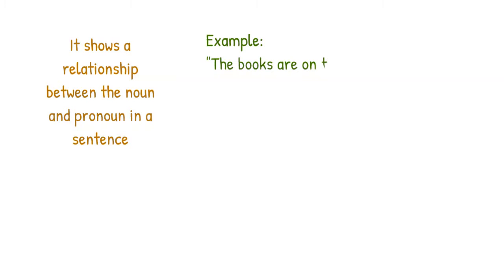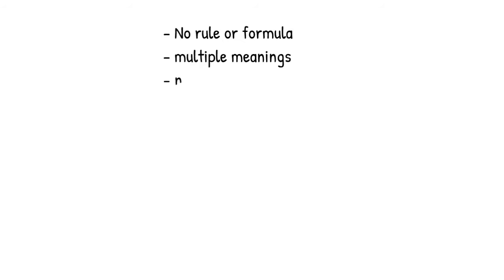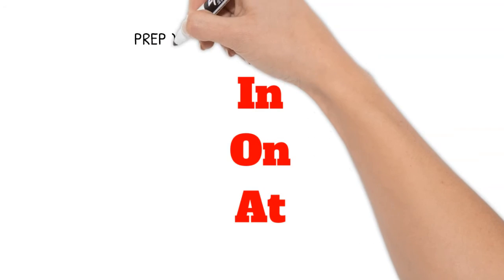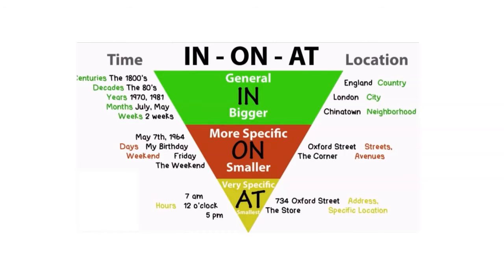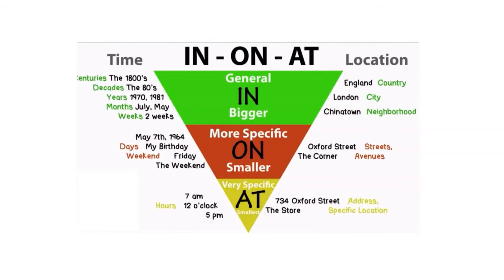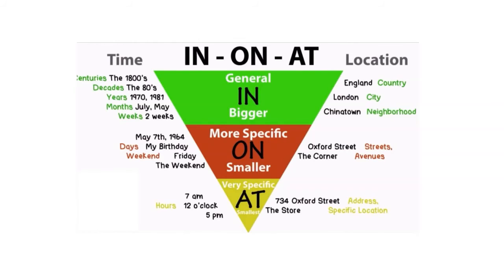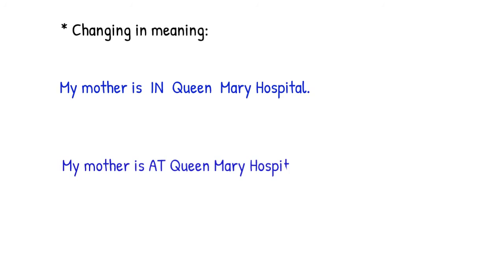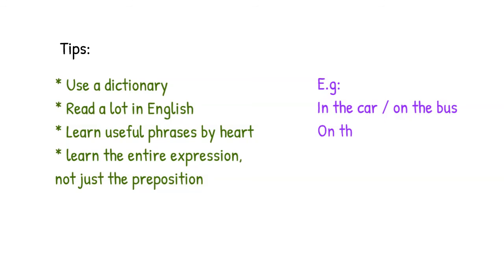English Grammar: The Prepositions IN, ON, AT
In this video you will learn how to use the simple prepositions - IN / ON / AT